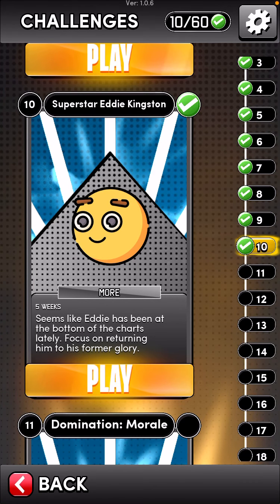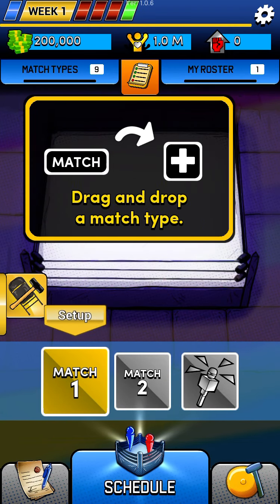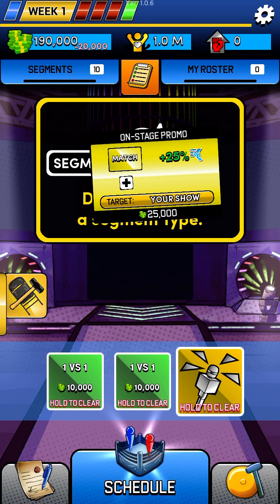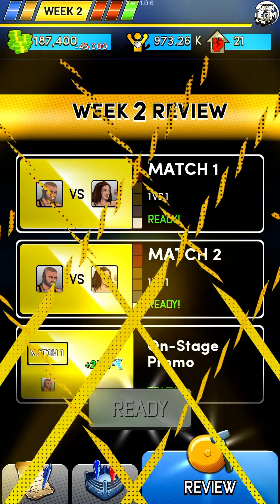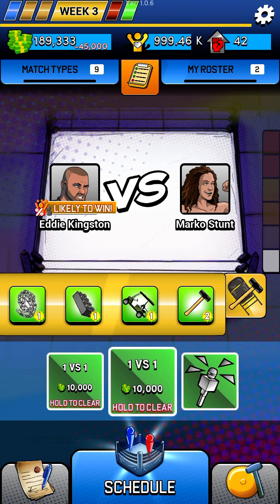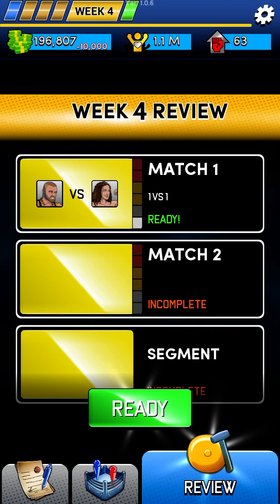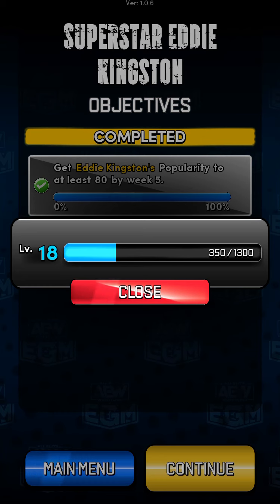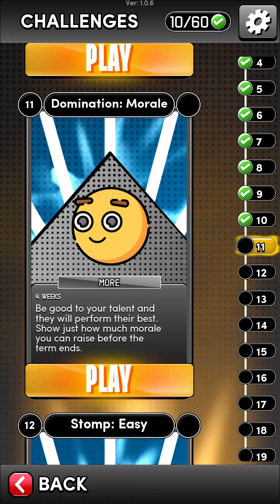AEW Elite General Manager Challenge 10: Superstar Eddie Kingston (how to beat it)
Eddie Kingston rules. Find out how to get fans to see that he rules. Book him in singles matches against people he can beat, or have him go for titles. This one’s not too bad at all.